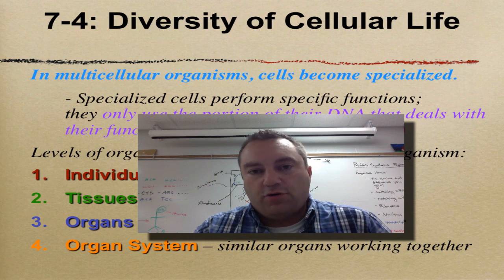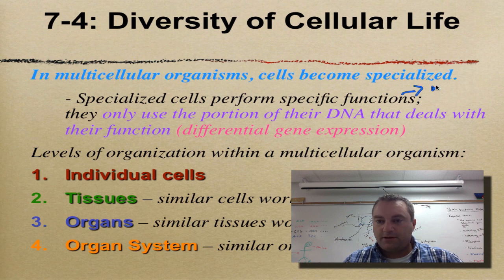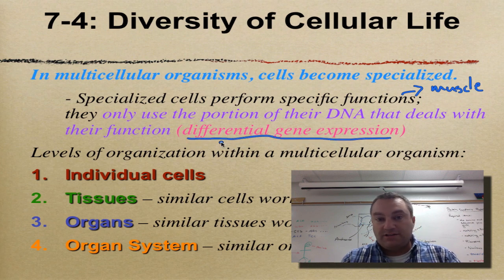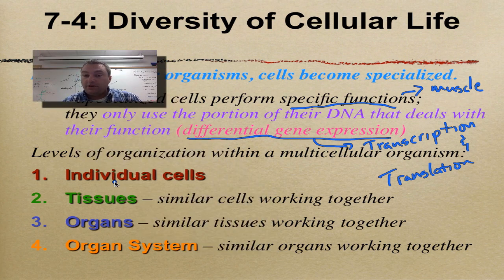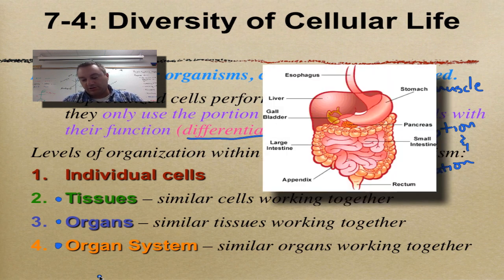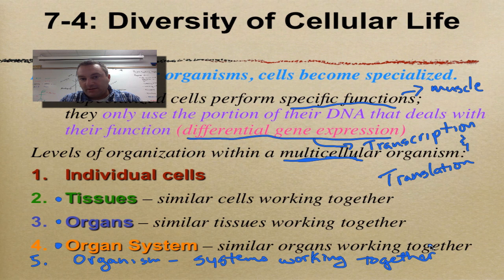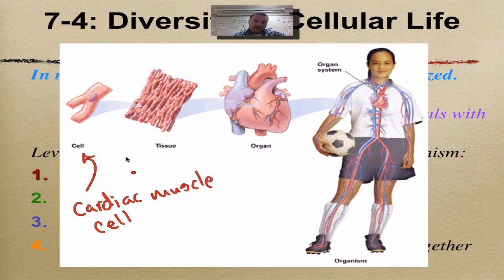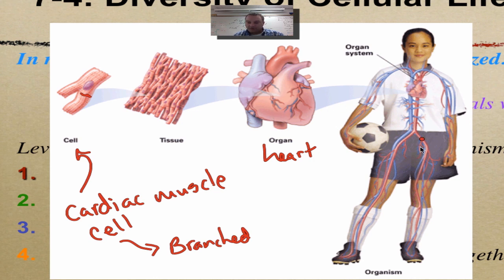Chapter 7 Part 13 - Differential Gene Expression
This final episode in the series explains how cells can becomes specialized by undergoing differential gene expression.  It will explain the levels of organization in multicellular organisms.